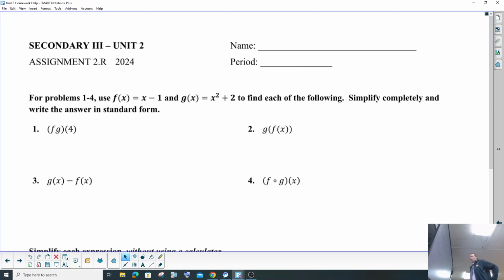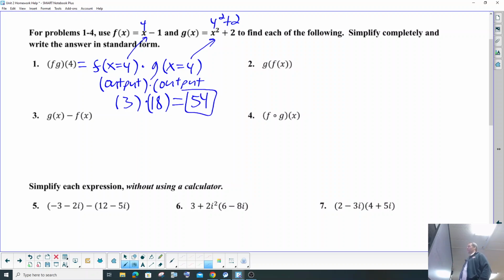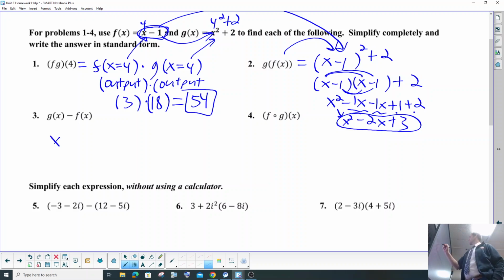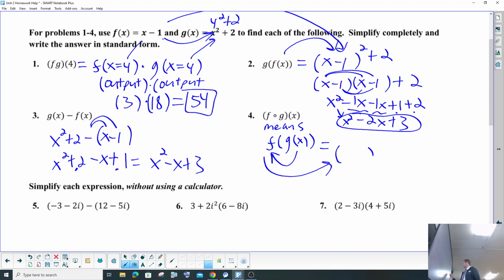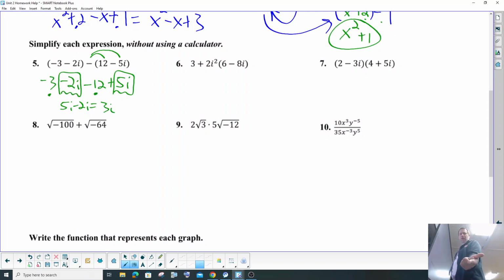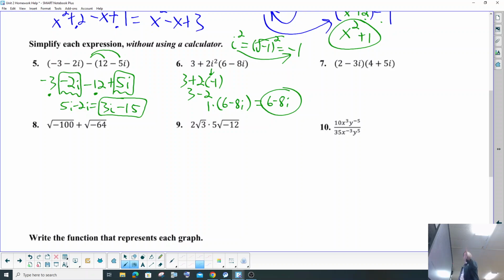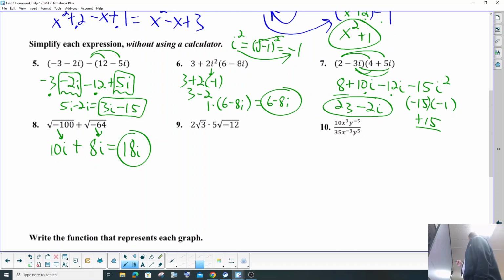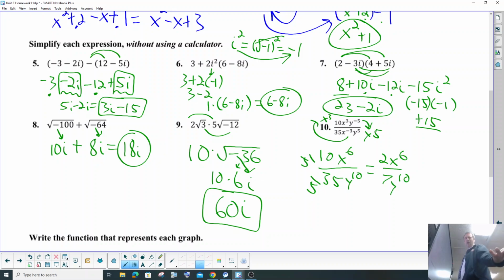Math III Review R.2 Video Help Part 1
Unit 2 Quadratics Practice Test Videos !!!